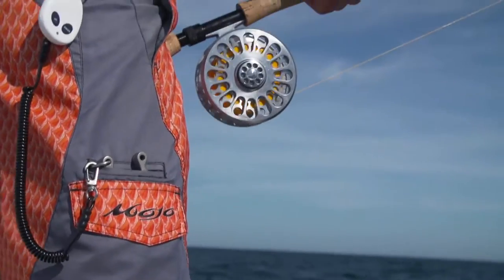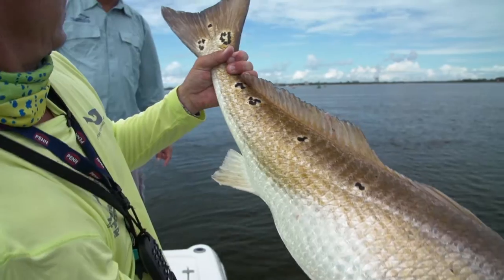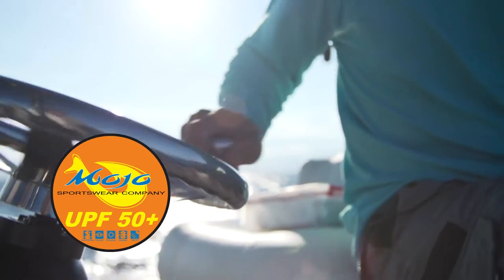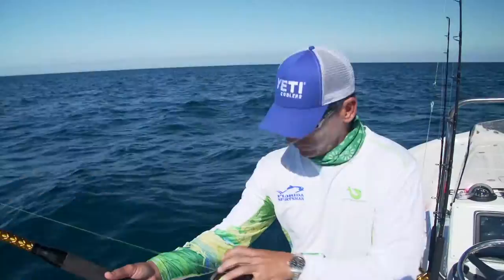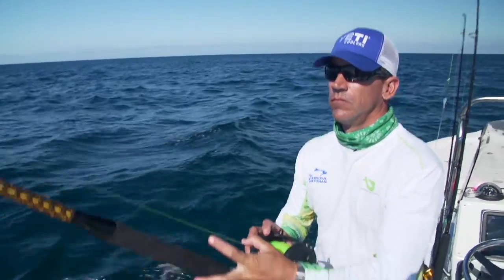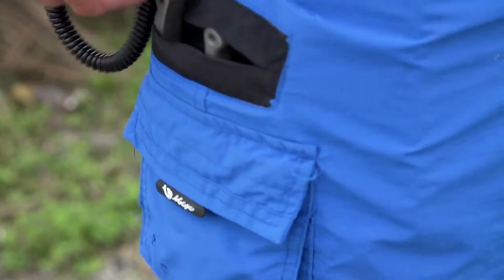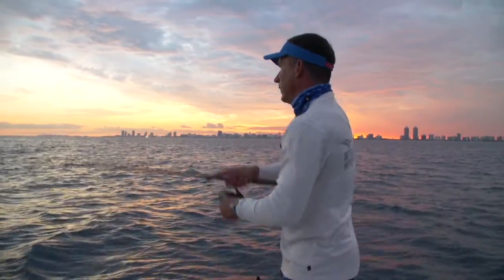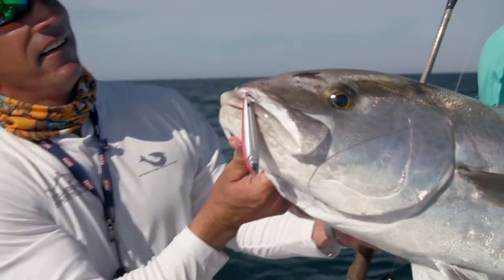RTFS - Mojo Sportswear